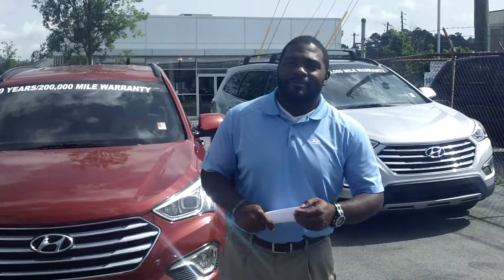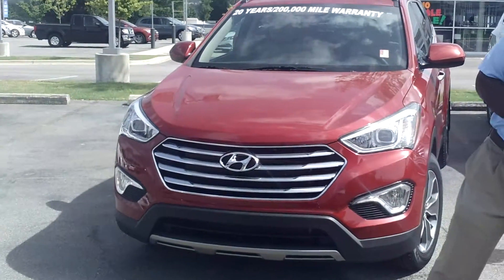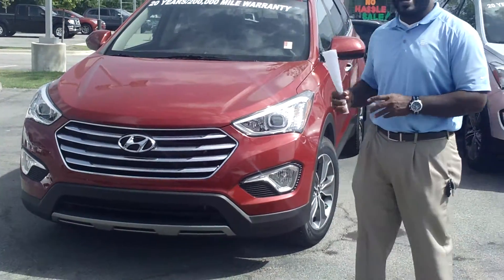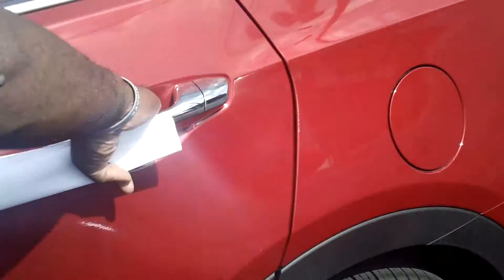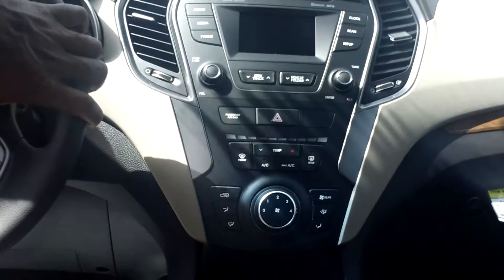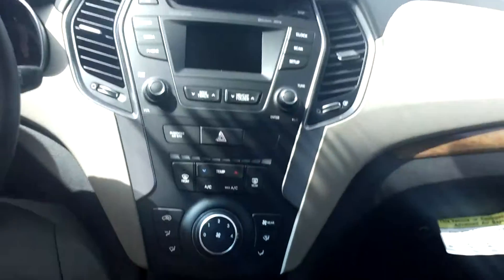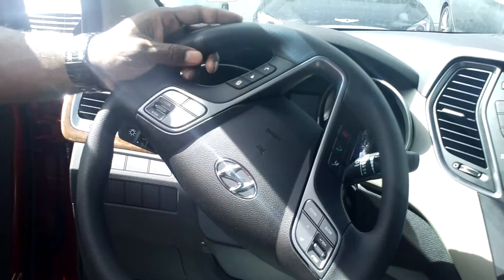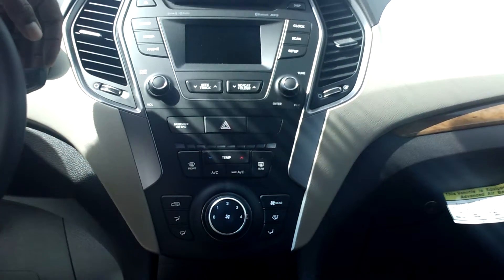Hello Jennifer, Check out this video on the 2015 Hyundai Santa Fe at Tameron Hyundai in Hoover, AL